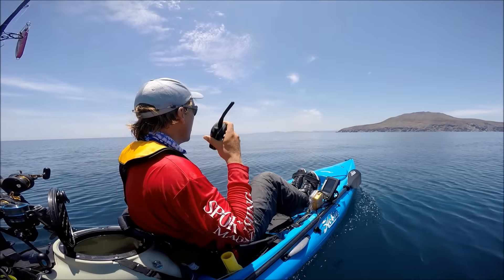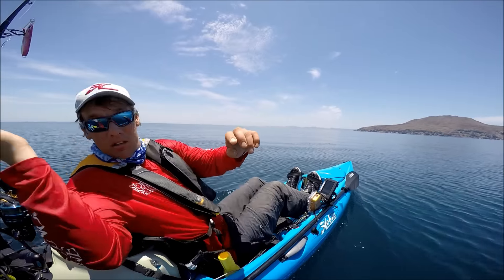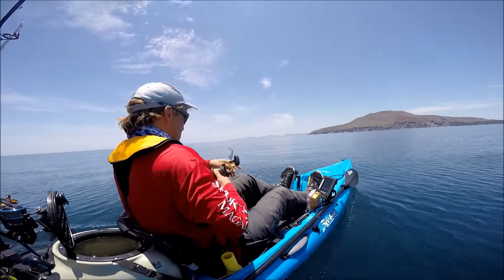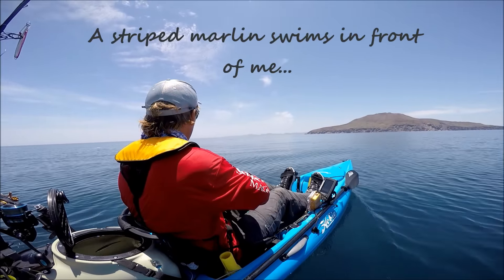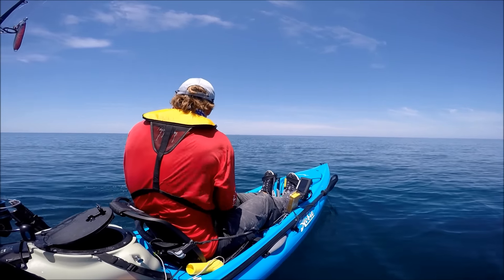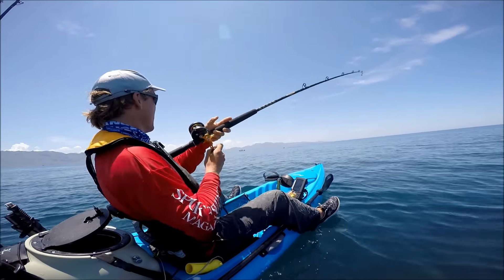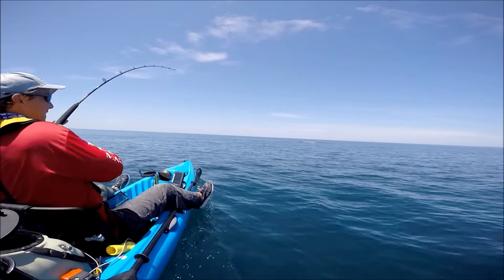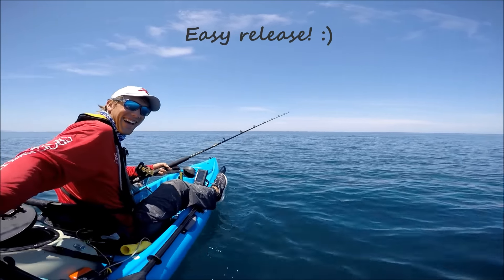Striped Marlin Sleigh Ride - Loreto, June 2015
I hook a striped marlin from a Hobie Mirage Revolution 13 and hang on for the ride!